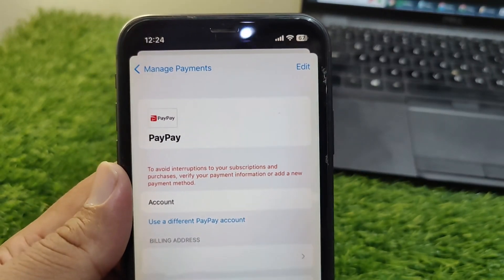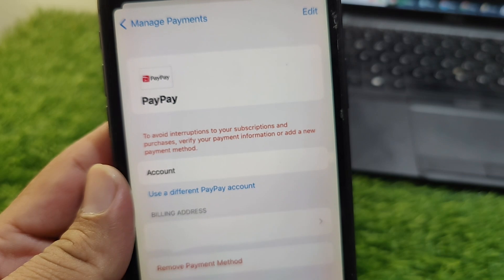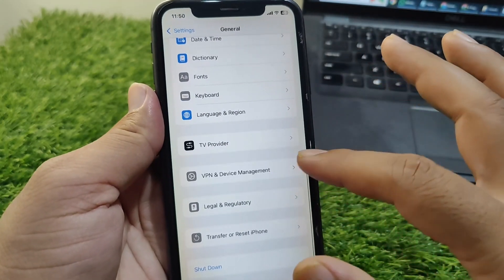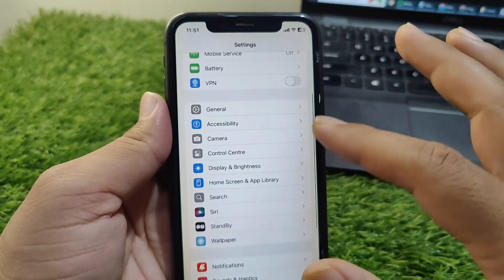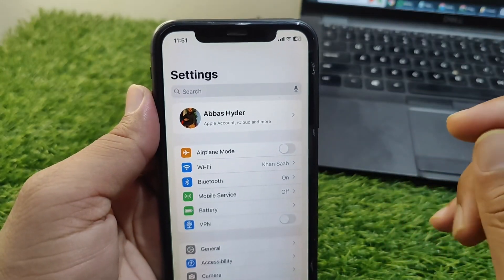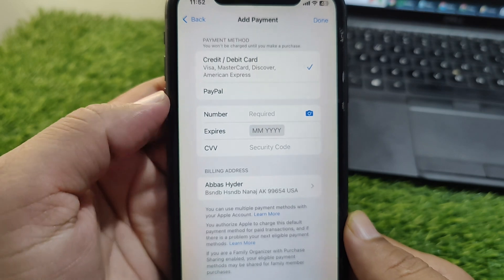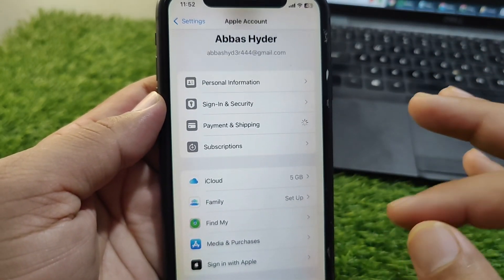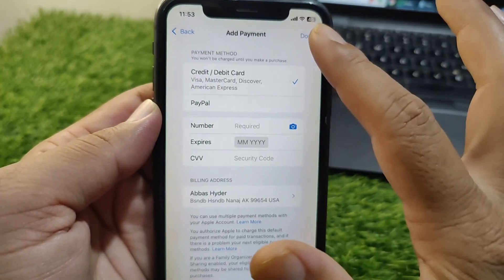To Avoid interruptions to your Subscription and Purchases Verify your Payment / Fixed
Are you getting the message: "To avoid interruptions to your subscription and purchases, verify your payment"?
In this video, I’ll show you the quick and easy way to fix this issue—step by step. Whether you're using Google Play, Apple, or another platform, this guide will help you verify your payment method and get your subscriptions back on track without any stress.

Timestamps:
00:00 - Intro
00:20 - Why this message appears
01:00 - How to check your payment info
02:30 - Fixing the issue on Google/Apple
03:30 - Test your subscription access
04:00 - Conclusion